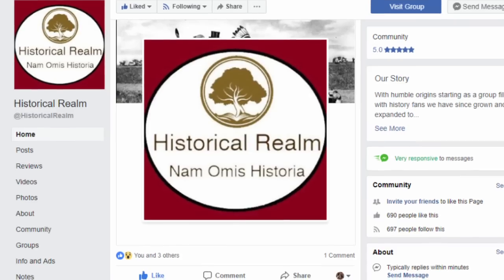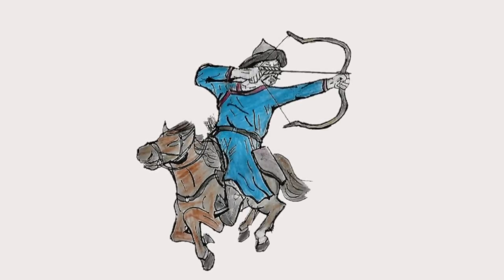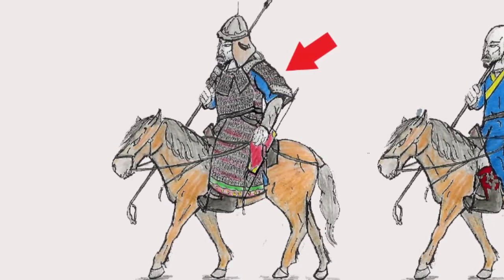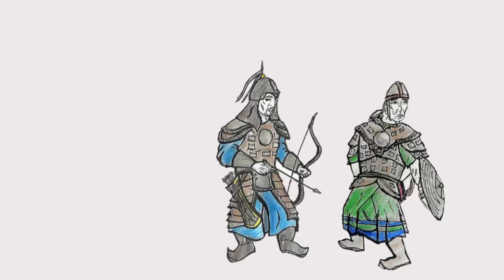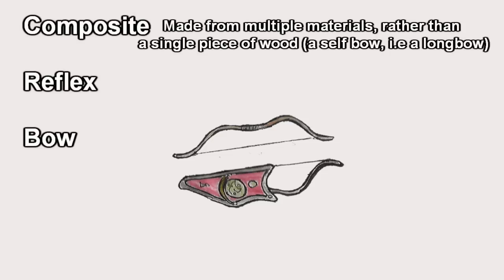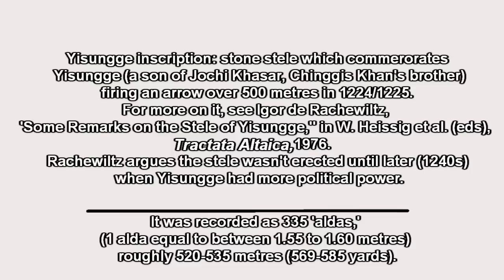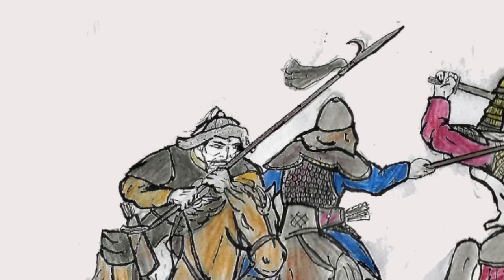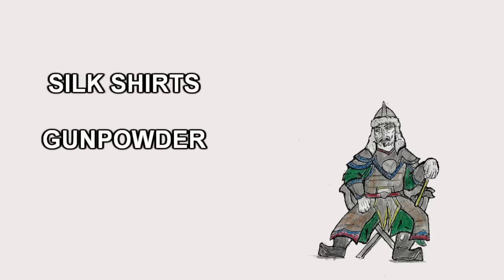Mongol Weapons and Armour, 1200-1250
The Mongols utilized a variety of weapons and armours in their conquests in the thirteenth century. While of course their bows are most famous, contrary to the image of them as fur clad barbarians there was much more to their military dress than might otherwise be expected. This video serves as a brief overview of that topic.

SOURCES USED:

Ahrens, B., H. Piezonka, G. Nomguunsuren. “Buried with his Bow and Arrows: The Exceptional Cave Burial of a 14th Century Warrior at Tsagaan Khad Mountain, Mongolia.” In  Ancient Cultures of the Northern Area of China, Mongolia and Baikalian Siberia, Band 2. Hohhot 2015: 683-692.

May, Timothy. “The Training of an Inner Asian Nomad Army in the Pre-Modern Period.” Journal of Military History 70 no. 3 (2006): 617-635.

May, Timothy. The Mongol Art of War: Chinggis Khan and the Mongol Military System. Barnsley, Pen & Sword, 2007.

May, Timothy, “Mongol Warfare in the Pre-Dissolution Period.” Golden Horde Review, no. 1 (2015): 6-17.

Mayer, L.A. “Saracenic Arms and Armor.” Ars Islamica 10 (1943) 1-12.

Nieminen, Timo A. “The Asian War Bow.” in E. Barbiero, P. Hannaford and D. Moss (eds), 19th Australian Institute of Physics Congress, 2010.

Ostrowski, Donald. “The Replacement of the Composite Reflex Bow by Firearms in the Muscovite Cavalry.” Kritika: Explorations in Russian and Eurasian History 11 no. 3 (2010): 513-534

Reid, Robert W. “Mongolian Weaponry in “The Secret History of the Mongols,” Mongolian Studies 15 (1992): 85-95.

Smith Jr, John Masson. “Ayn Jalut: Mamluk success or Mongol Failure?” Harvard Journal of Asiatic Studies 44 no.2 (1984): 307-345.